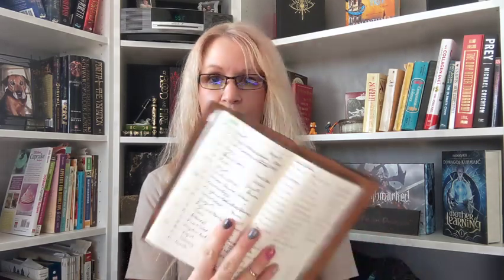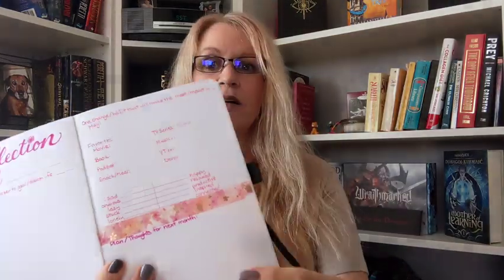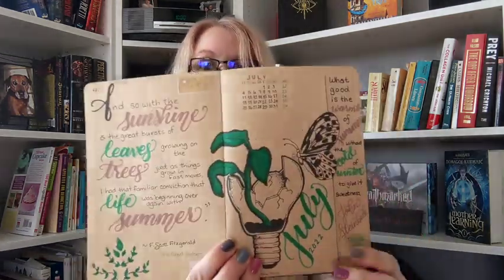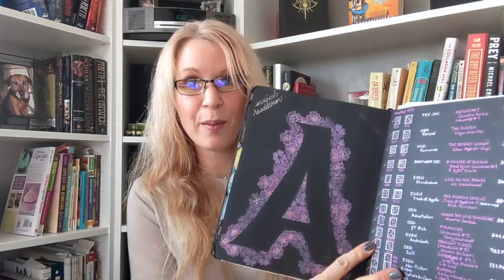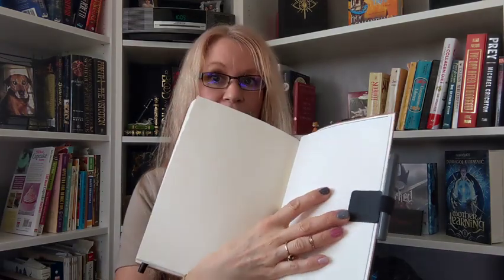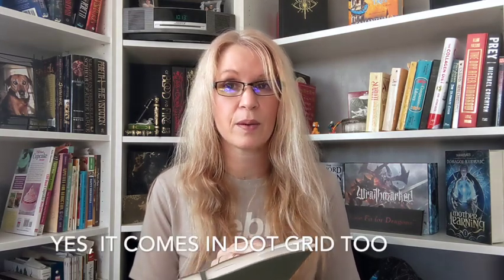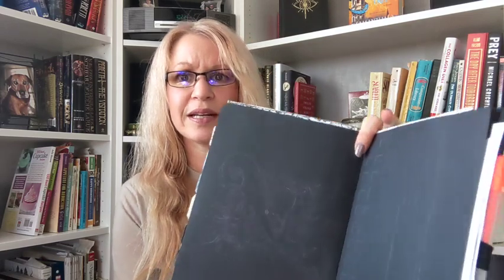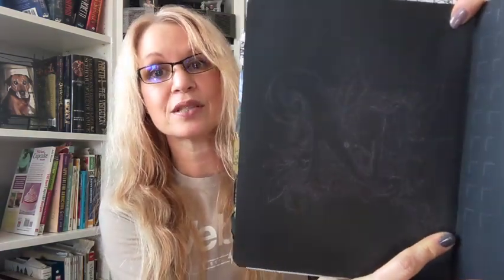My Favorite Things Series | Notebooks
The first installment in my new series all about my favorite things and we are starting with Notebooks.

AI-Natebook Travel Journal
AI-Natebok Travelers Inserts
EMSHOI B5 Notebook, Lined
Staedler Triplus Fine Liners
Staedler Dual Tip Markers
Pilot Color Eno Pink mechanical Pencil + Lead
Paperwhite Kindle

💜Timecodes:
0:00 - Intro
0:37 - Passport Dot Grid Journal
2:19 - Travelers Lined Inserts
4:34 - Lined Writing Journal
5:19 - Dot Grid Notepad
7:27 - A5 Dot Grid Journal
12:06 - 8x8 Square Dot Grid Journal
13:54 - 8x10 Dot Grid Journal, Blackout Paper
16:09 - B5 Lined Journal
21:06 - Letter Size Lined Journal
24:23 - Journals I Want To Try
29:25 Final Thoughts